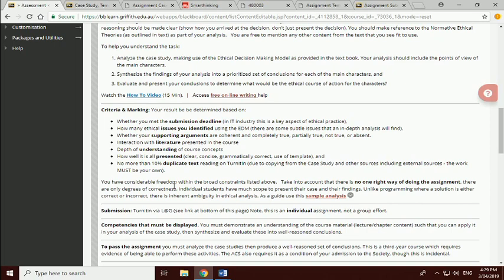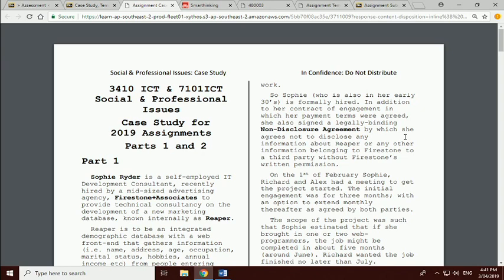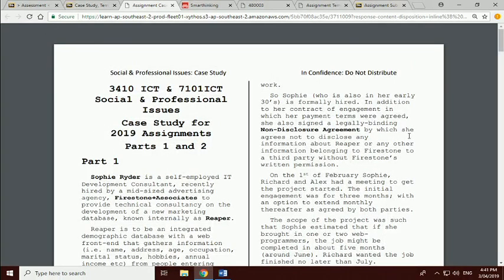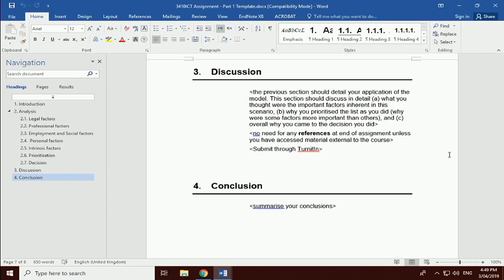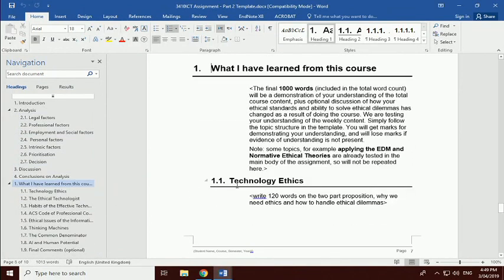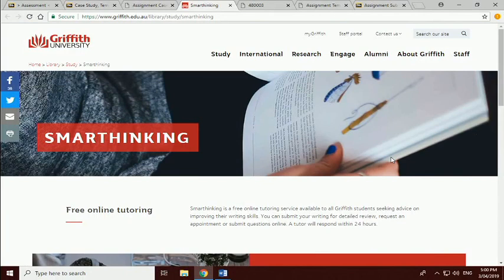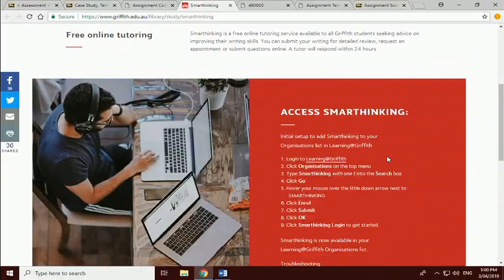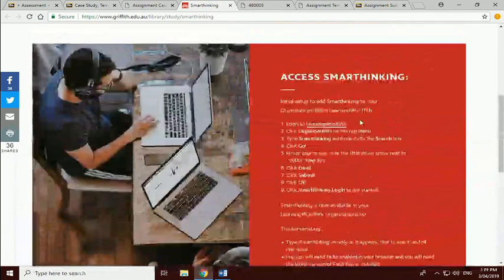David Tuffley - How to do the Ethics Assignment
Due Date: No later than (earlier if possible) Midnight of Friday Week 8, Weight: 40% (40 marks)

Description: A written analysis (3410ICT 2000 words; 7101ICT 2500 words) of complex ethical problems similar to those which you might encounter in the IT industry.  Using the Ethical Decision Model as outlined in the textbook, analyze the situation and arrive at a rational, evidence-based course of action. Your reasoning should be made clear (show how you arrived at the decision, don't just present the decision). You should make reference to the Normative Ethical Theories (as outlined in text) as part of your analysis.   You are free to mention any other content from the text that you see fit to use.

To help you understand the task:
- Analyze the case study, making use of the Ethical Decision Making Model as provided in the text book. Your analysis should include the points of view of the main characters.
- Synthesize the findings of your analysis into a prioritized set of conclusions for each of the main characters, and
- Evaluate and present your conclusions to determine what would be the ethical course of action for the characters?

Criteria & Marking: Your result be be determined based on:

- Whether you met the submission deadline (in IT industry this is a key aspect of ethical practice),
- How many ethical issues you identified using the EDM (there are some subtle issues that an in-depth analysis will find),
Whether your supporting arguments are coherent and completely true, partially true, not true, or absent.
- Interaction with literature presented in the course
- Depth of understanding of course concepts
- How well it is all presented (clear, concise, grammatically correct, use of template), and
- No more than 10% duplicate text reading on TurnitIn (due to copying from the Case Study and other sources including external sources - the work MUST be your own).

You have considerable freedom within the broad constraints listed above.   Take into account that there is no one right way of doing the assignment, there are only degrees of correctness. Individual students have much scope to present their case and their findings. Unlike programming where a solution is either correct or incorrect, there is inherent ambiguity in ethical analysis.